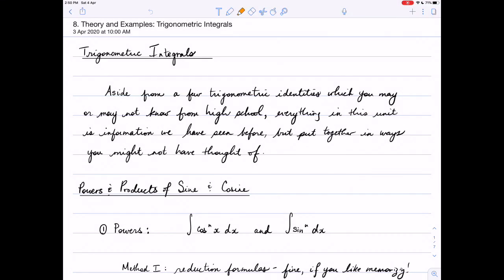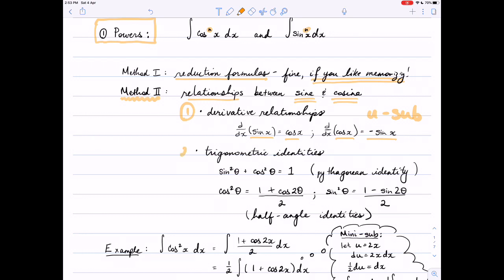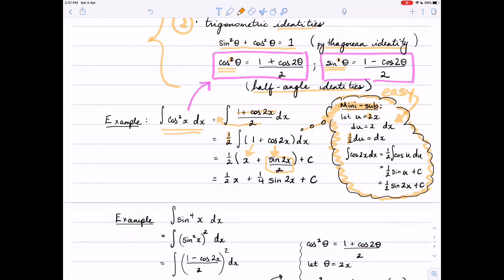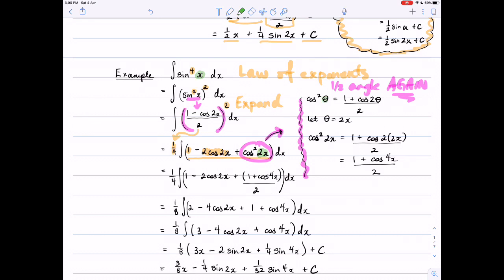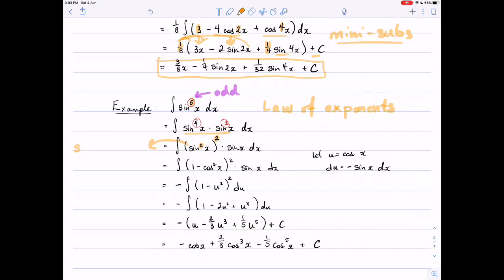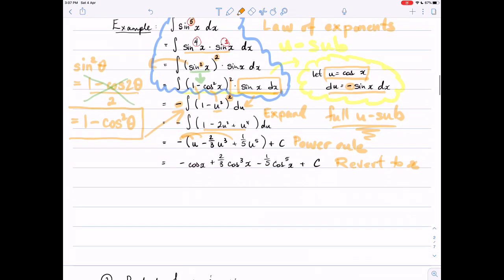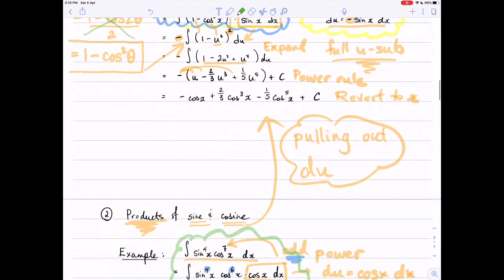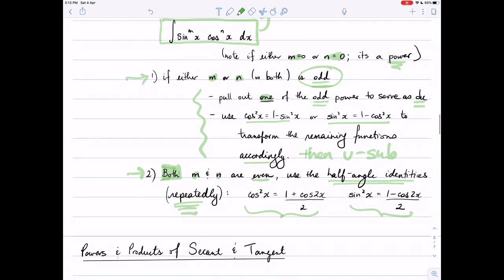Video 14, Theory and Examples, Trigonometric Integrals, 1 of 2